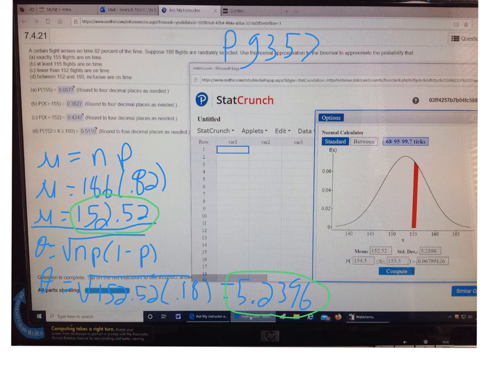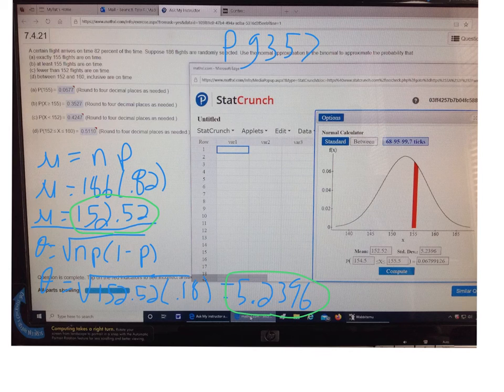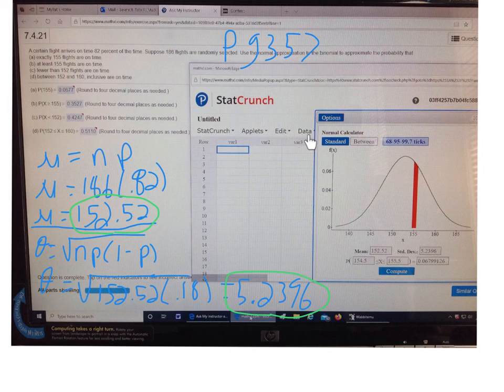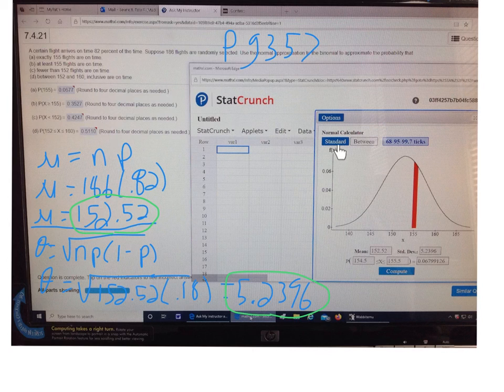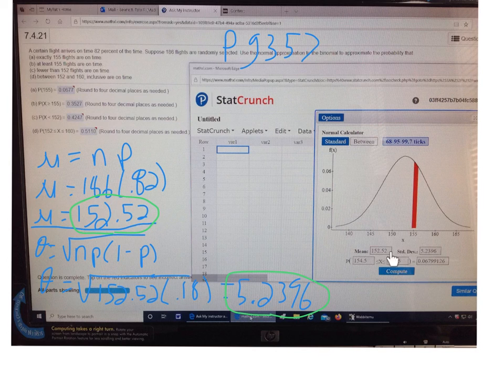correction for continuity 22